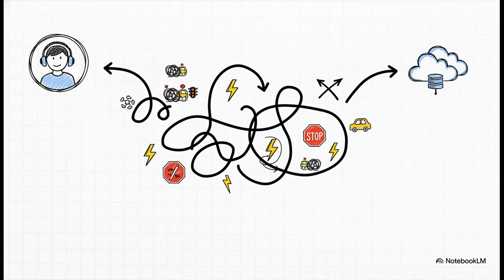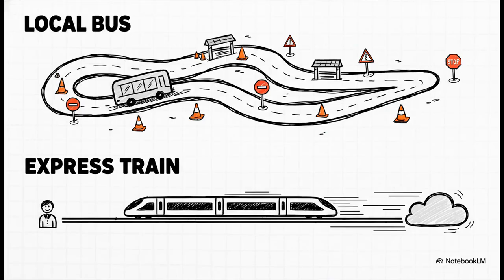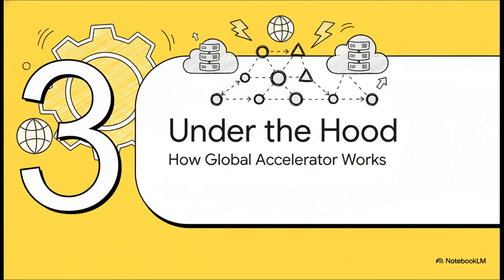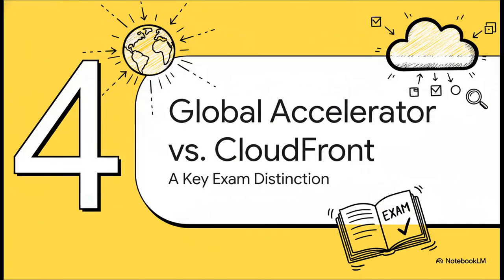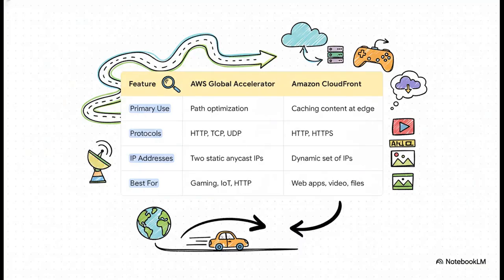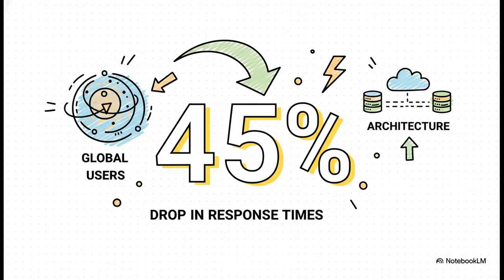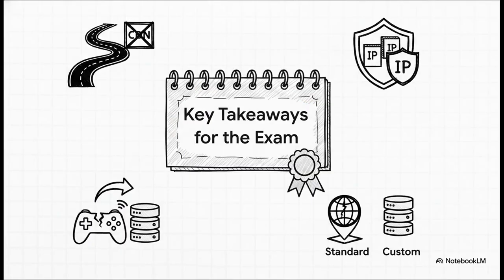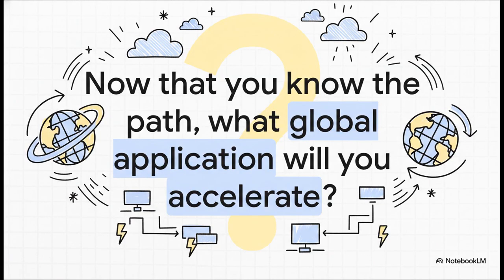Global Accelerator Essentials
Gearing up for your AWS Solution Architect exam or looking to optimize your global application’s performance? 🚀

In this episode of The Explainer, we dive deep into AWS Global Accelerator. We break down exactly how it solves the "public internet bottleneck" by acting as an express train for your user traffic. Learn how to bypass network congestion, reduce latency by up to 60%, and finally understand the critical differences between Global Accelerator and Amazon CloudFront.

Whether you are building a multiplayer game, a financial app, or just need to speed up your global service, this video covers the architecture, the "Standard vs. Custom" routing modes, and the real-world stats you need to know.

In this video, you’ll learn:

Why the public internet is like a slow "local bus" and how AWS fixes it.

The architecture "Under the Hood": Anycast IPs, Listeners, and Endpoint Groups.

The Exam Critical Question: The difference between Global Accelerator (Path Optimization) and CloudFront (CDN).

Real-world success stories from Atlassian, Lever, and JoyCity.

🕒 Timestamps: 00:00 - Introduction & The Public Internet Bottleneck 01:25 - Introducing AWS Global Accelerator (The Express Lane) 01:53 - The Analogy: Local Bus vs. Express Train 02:30 - Under the Hood: How it Works (Static IPs & Routing) 03:01 - Standard vs. Custom Routing Accelerators 03:30 - CRITICAL: Global Accelerator vs. Amazon CloudFront 04:10 - Performance Wins: Real-world Case Studies (Atlassian & Devsisters) 05:33 - Key Takeaways for the AWS Exam

💡 Key Exam Notes:

Global Accelerator optimizes the path (the road) using AWS’s private network. It is NOT a CDN.

CloudFront caches the content (the what).

Great for non-HTTP use cases like Gaming (UDP) and IoT (TCP).

Provides 2 Static Anycast IP addresses for high availability.